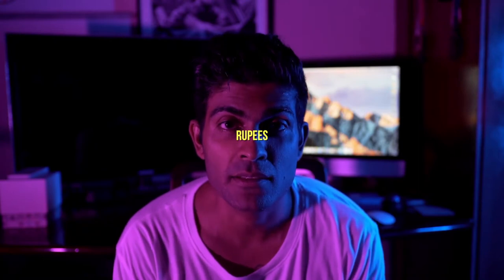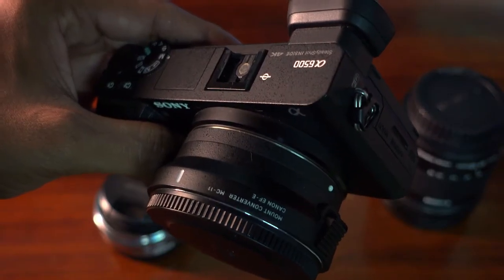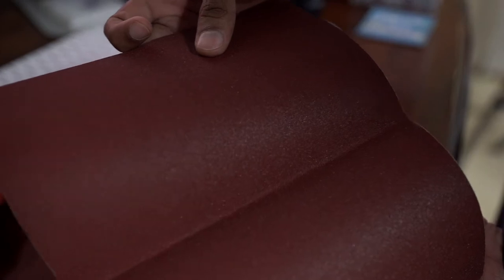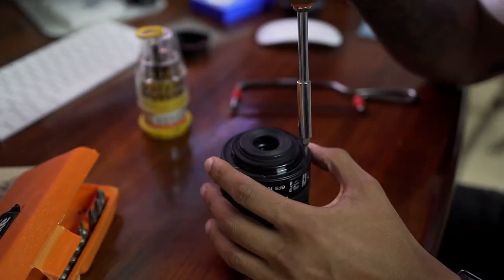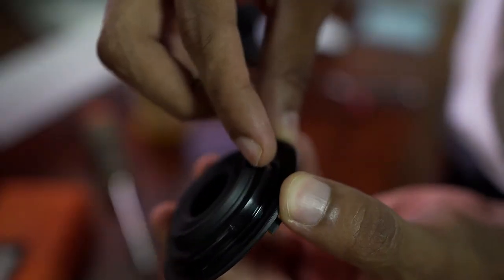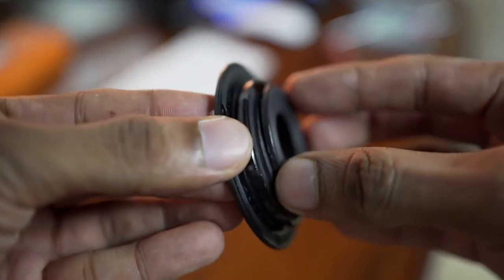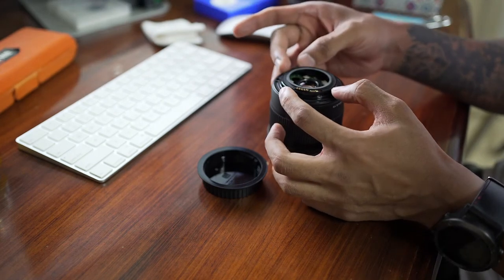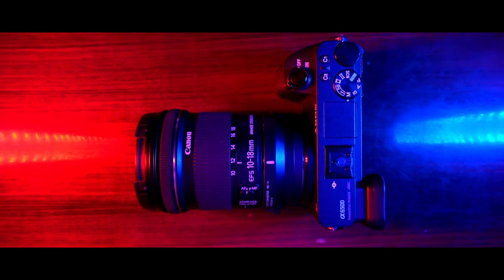Sony A6500 Sigma mc11 Canon 10-18mm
Decided to Pick up a used Canon 10-18mm Lens since i didnt want to buy a new lens just to cut it up.
im not to be held accountable :)

Zhiyun Crane Version 2 - click to buy
GoPro hero 5 Black
Manfrotto tripod